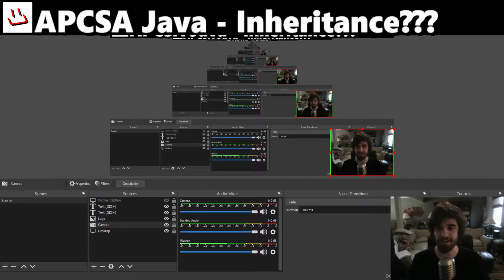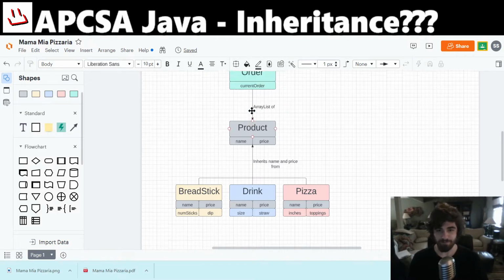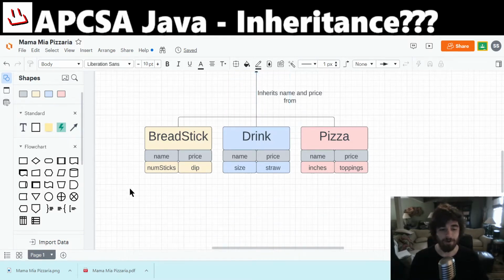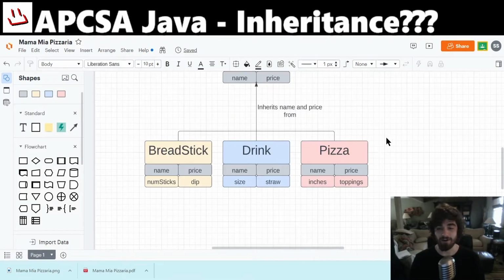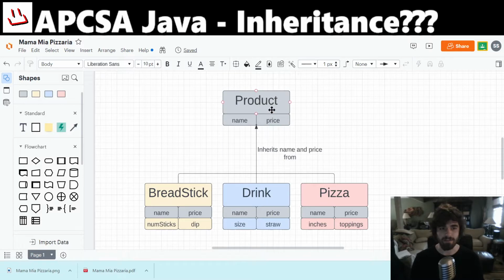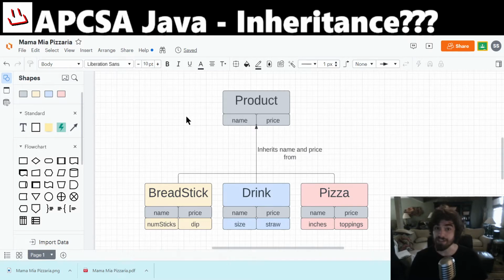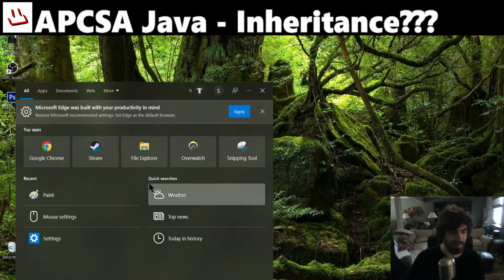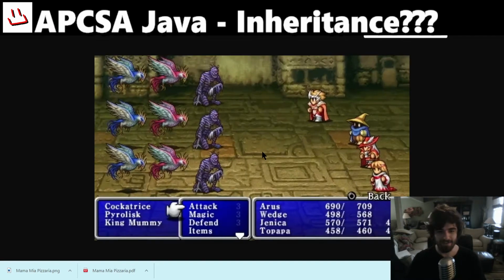APCSA Java - Inheritance[0] - What IS Inheritance???